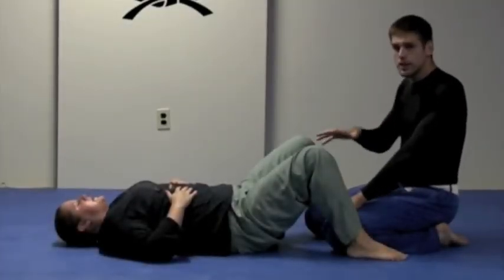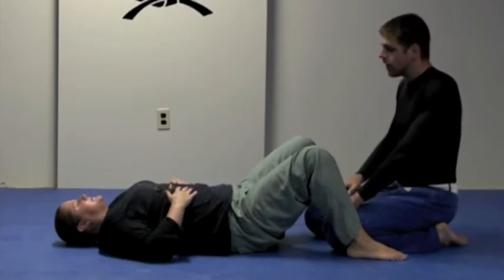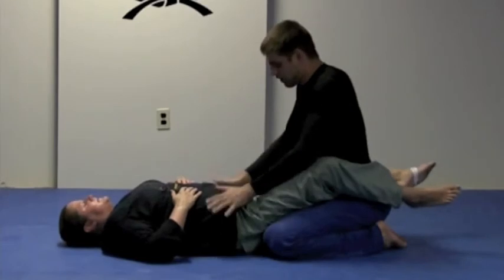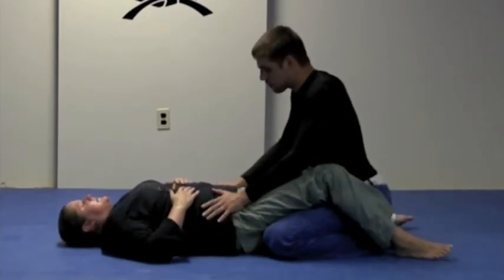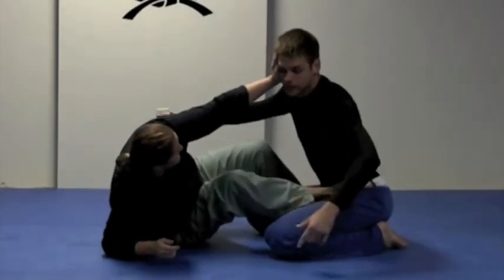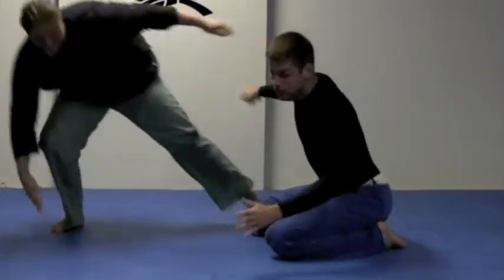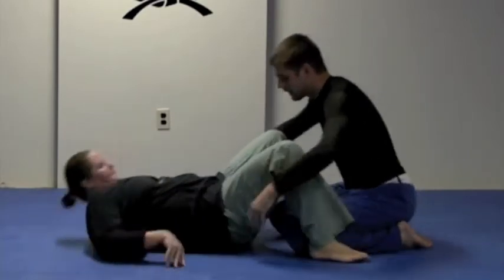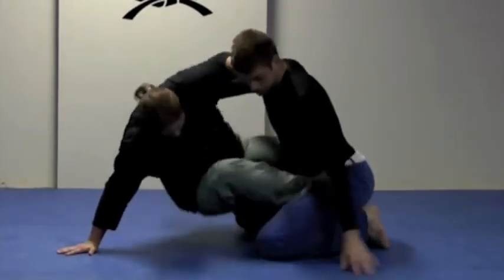Tech Standup| Women's Self Defense Kingston| Self Defence Kingston| Martial Arts aXis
Brazilian Jiu Jitsu & Mixed Martial Arts in Kingston Ontario. Find out why we're Kingston's fastest growing bjj & mma club. Ask about our free 30 day trial.